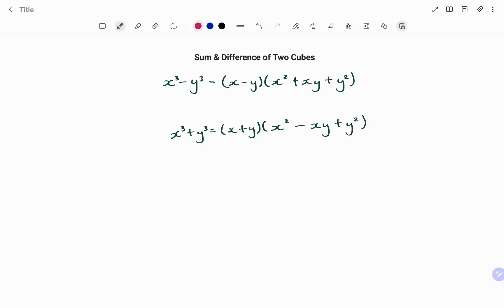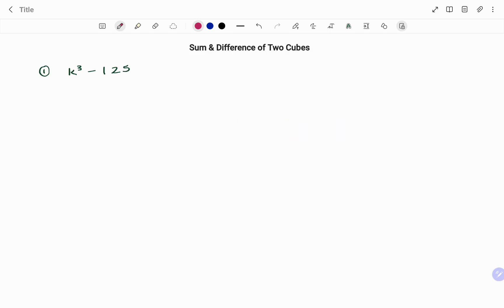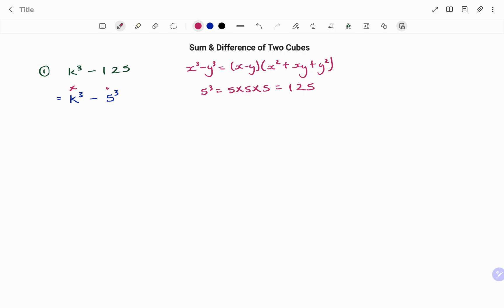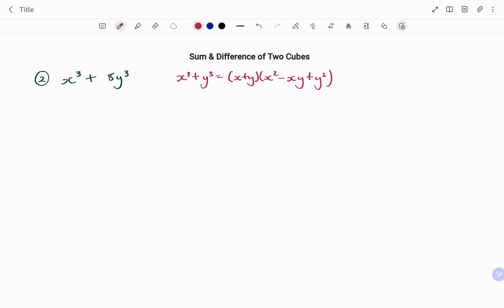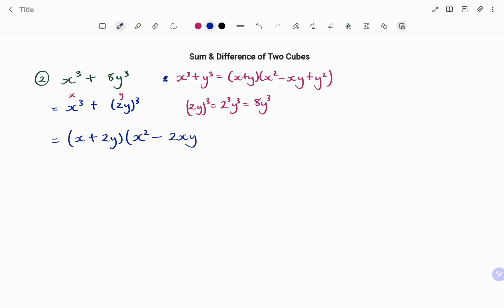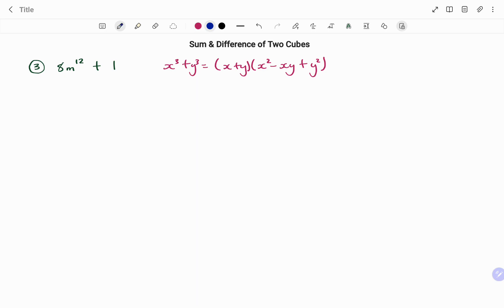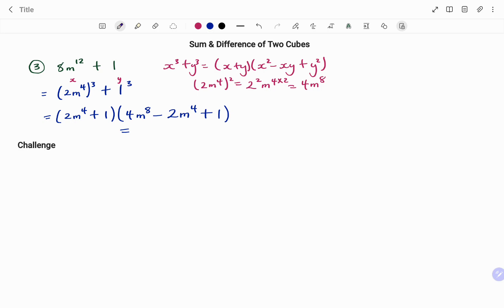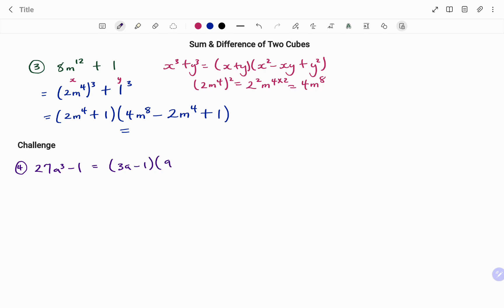Sum & Difference of Two Cubes | Factorization | Example 1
This video teaches you how to factorize the sum and difference of two cubes with examples.

Skills needed:  Factorization, Algebra